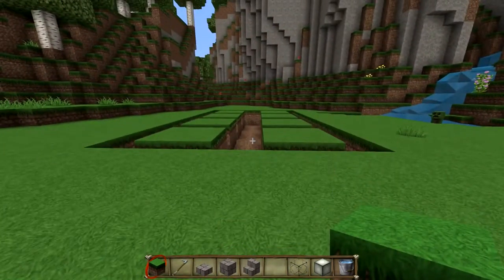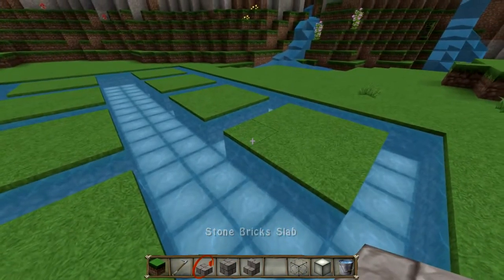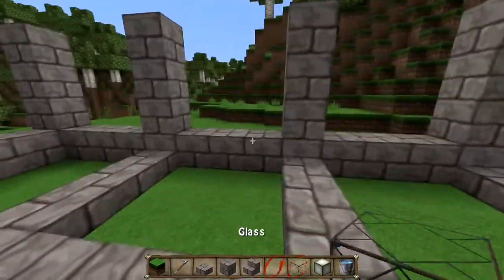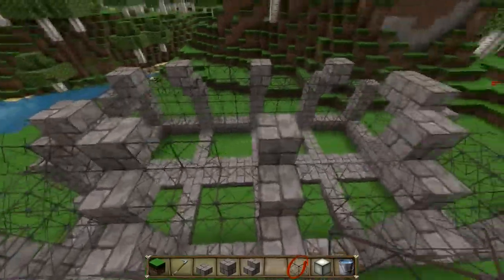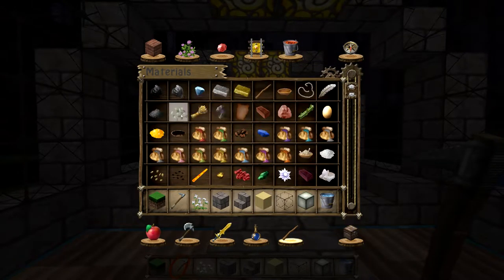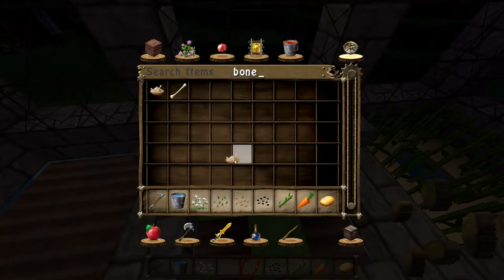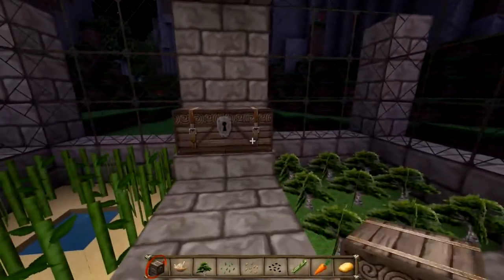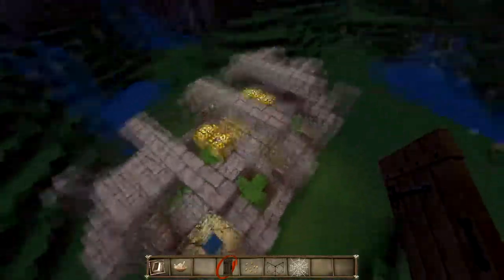Tutorial - How to Build a Greenhouse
Recorded using Dxtory. Rendered using Sony Movie Studio 13.